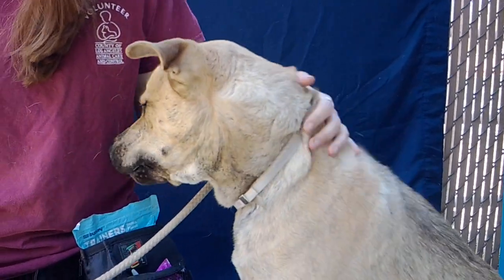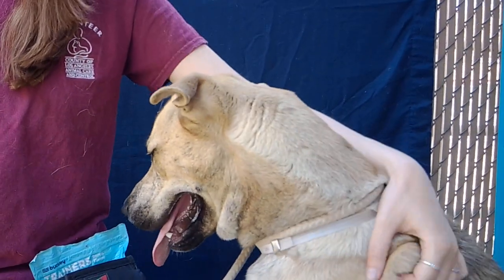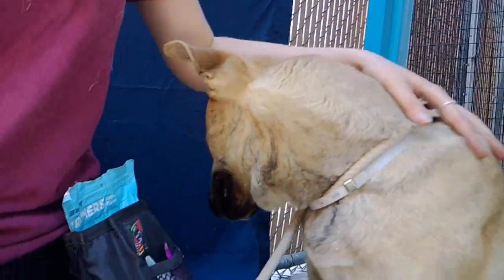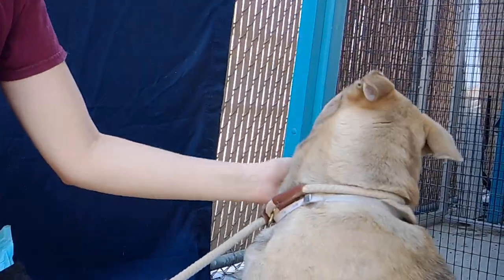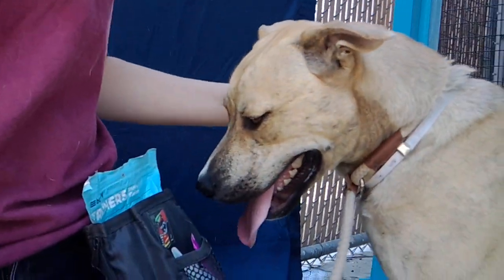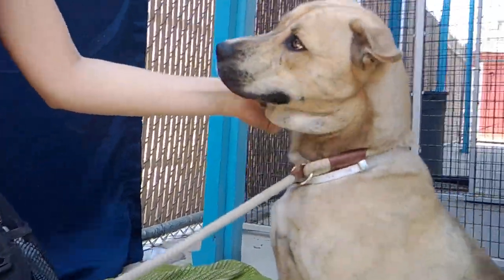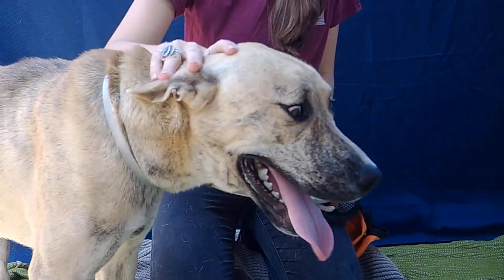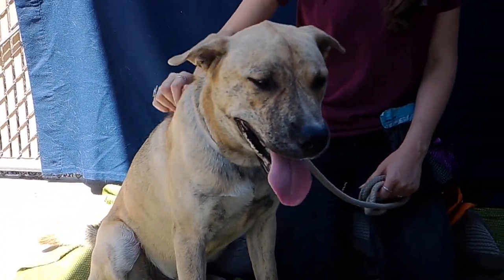A5299512 Jasper | German Shepherd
A5299512 Jasper is a stellar 2-year-old tan and blonde brindle male German Shepherd and Boxer mix who was found as a stray and brought to the Baldwin Park Animal Care Center on July 10th. Weighing 55 lbs, Jasper is a gorgeous and unique young dog who will be absolutely perfect with training and regular exercise. He’s alert and smart, already happy to demonstrate he knows sit and give paw. On leash, Jasper pulls a bit because he’s so curious to see and smell everything around him, and his medium energy level means he will be happiest with exercise every day via a good long walk. He would love to be your hiking or jogging buddy, or a companion to another large dog already in the home. His rough and rowdy play style means he would be a fun companion for a dog with similar compatible attitude. He’s recommended for middle school and older kids who can participate in his training and exercise and give him lots of head scratches and the attention he craves.